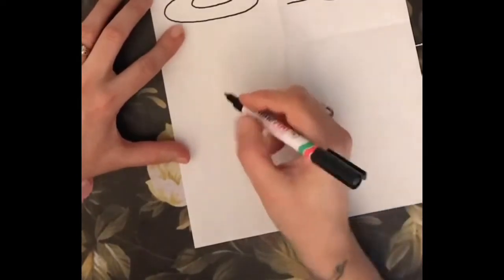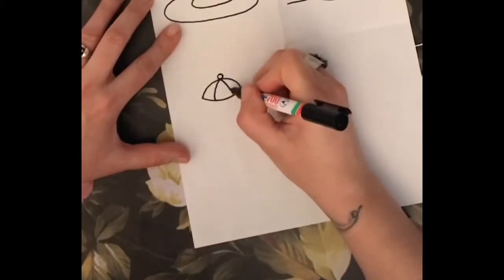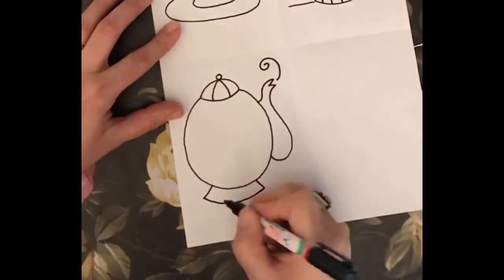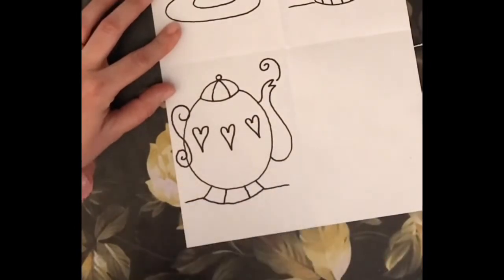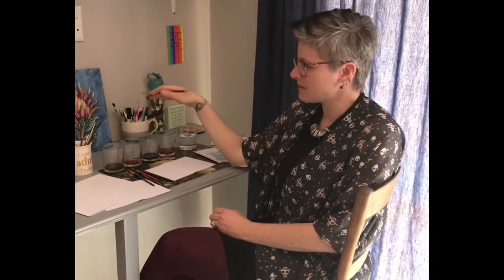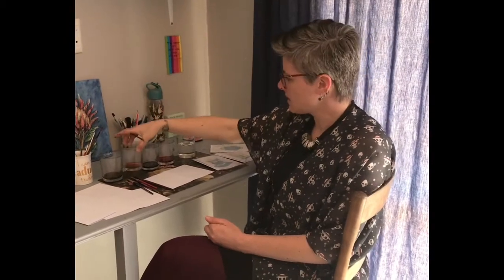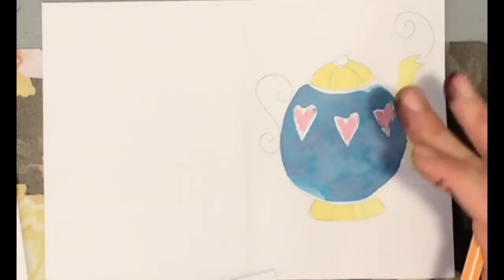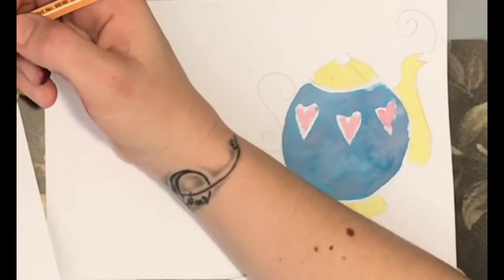How to draw and paint a Teapot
How to draw and paint a Teapot for card